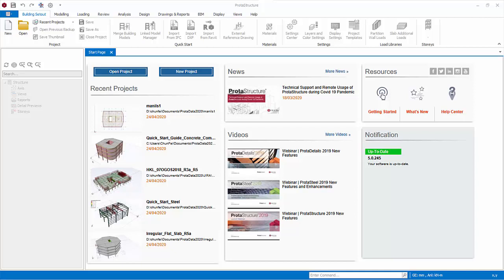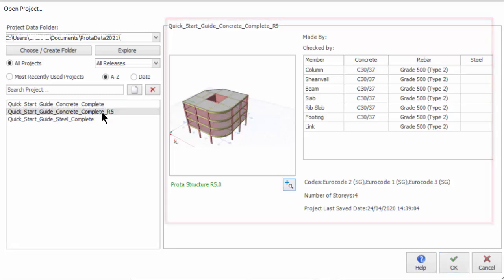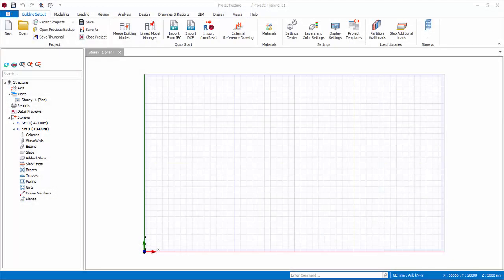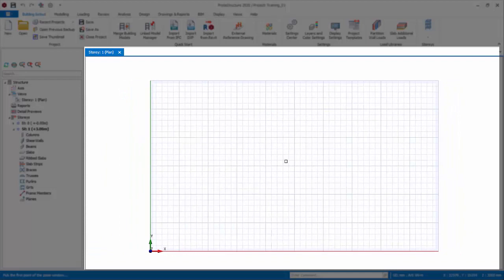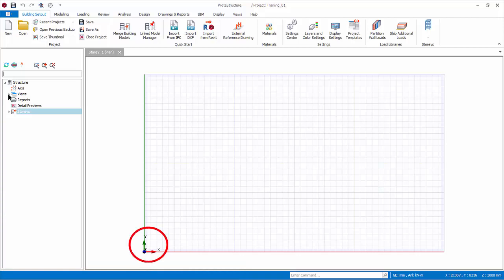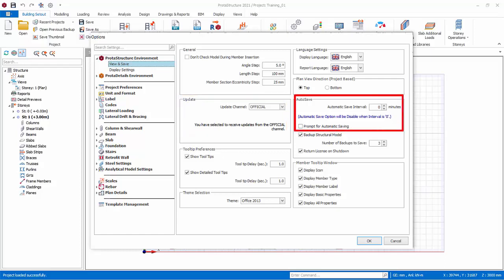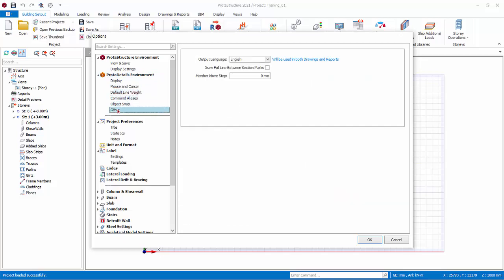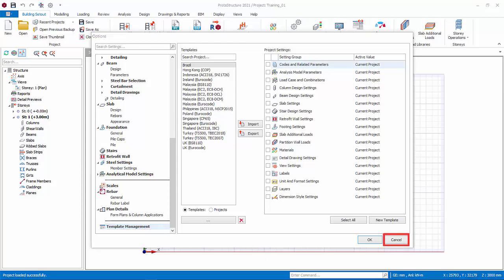2 Welcome Screen, Start New Project, User Interface, Settings Center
ProtaStructure, betonarme, çelik ve kompozit yapı sistemlerinin modellenmesi için hızlı ve kullanıcı dostu araçlar sunmaktadır. ProtaStructure programında yer alan etkileşimli grafik editör ve dinamik veri giriş sistemi sayesinde yapısal model çok kolay ve esnek bir şekilde tanımlanabilir.

ProtaStructure, yapı sistemlerinin modellenmesi, sonlu elemanlar analizi, yönetmelik destekli tasarımı, performans değerlendirmesi, güçlendirilmesi ve detay çizimleri için özel olarak geliştirilmiş en kapsamlı ve güvenilir mühendislik çözümüdür.